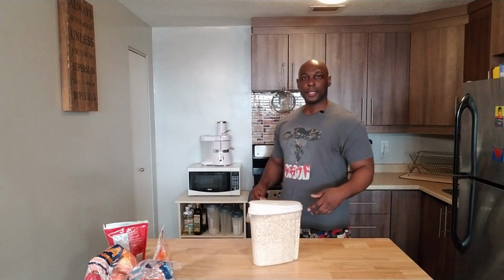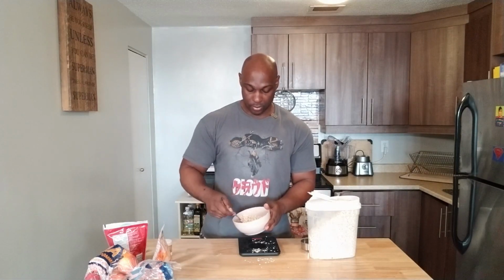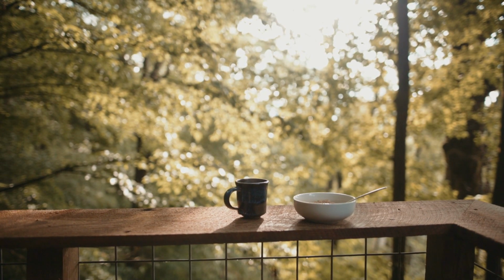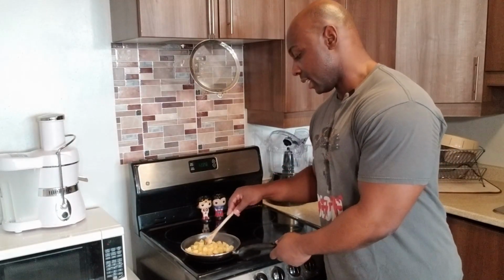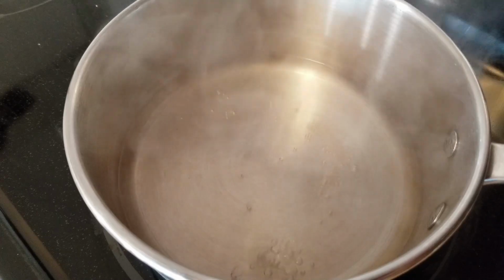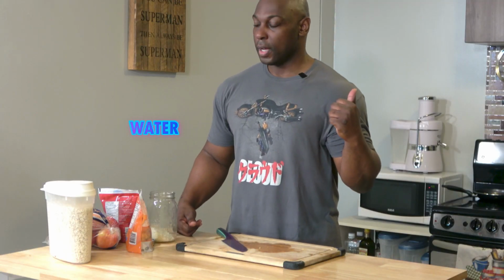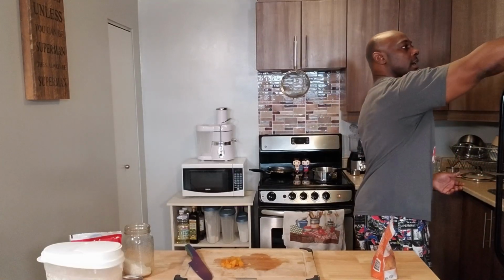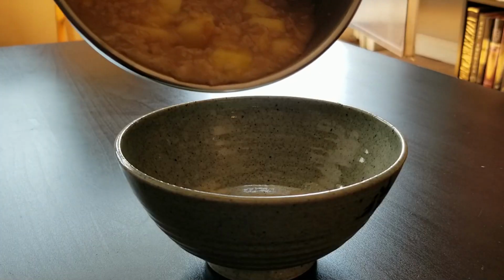4 Ways to Make Oatmeal Porridge!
Oatmeal Porridge 4 ways!
In celebration of the new video game, Tales of Arise, I will be showing you how to make the first and very easy recipe in the game along with 3 absolutely delicious upgraded versions!
Happy eating!

Don't forget to pick up Edible Fitness merch!

Ingredients:
Standard Oatmeal Porridge:
1/2 cup (74g) - Quick Cook Oats
1/4 tsp - Ground Cinnamon
Water (just enough to cover the oats)
1/4 - 1/2 cup (60g - 115g) - Almond Milk

Peaches N' Cream:
1 cup (215g) - Water
1/2 cup (74g) - Quick Cook Oats
1-2 dashes - Ground Nutmeg
1/4 tsp - Ground Cinnamon
1/4 - 1/2 cup (60g - 115g) - Almond Milk

Trail Mix:
1 cup (215g) - Water
1/2 cup (74g) - Quick Cook Oats
Dried Apricots (to taste)
Dried Cranberries (to taste)
Sliced Almonds (to taste)
1/4 cup (24g) - Shredded Coconut
Maple Syrup (to taste)
1/4 - 1/2 cup (60g - 115g) - Almond Milk

Apple Pie:
1-2 Gala Apples (or your choice - peeled and cubed)
1/2 tbsp - Butter (vegan works perfectly)
1 tbsp - Sugar
1 tsp - Ground Cinnamon
Zest of 1/2 Lemon
1 cup - Water
1/2 cup (74g) - Quick Cook Oats
1 Gala Apple (or your choice - peeled and cubed)
1/4 tsp - Ground Cinnamon
Sweetener (to taste)
1/4 - 1/2 cup (60g - 115g) - Almond Milk

"Oatmeal in the Morning" - Video by Sanjeev Nathan from Pexels